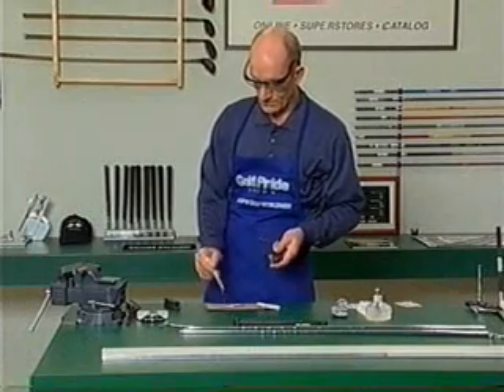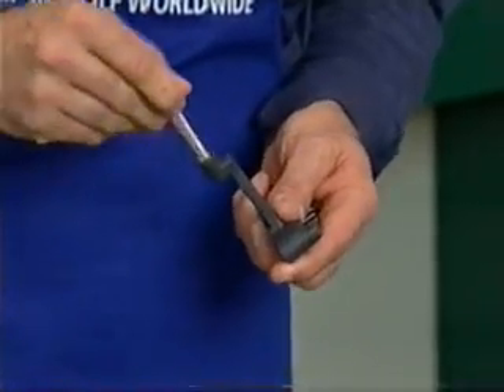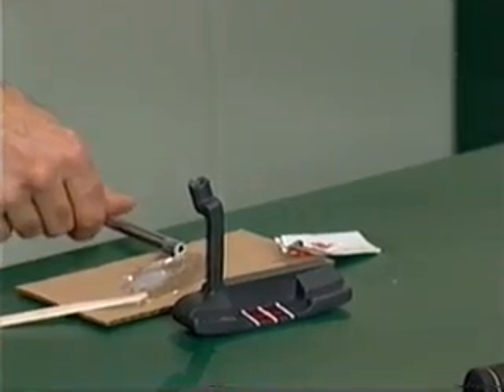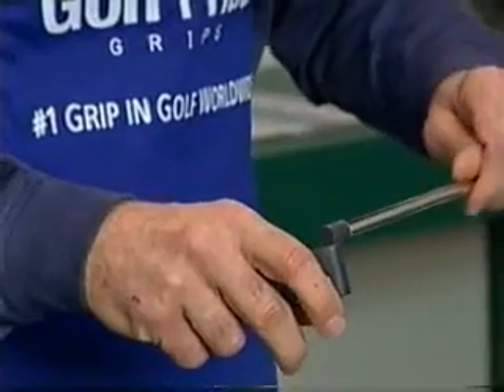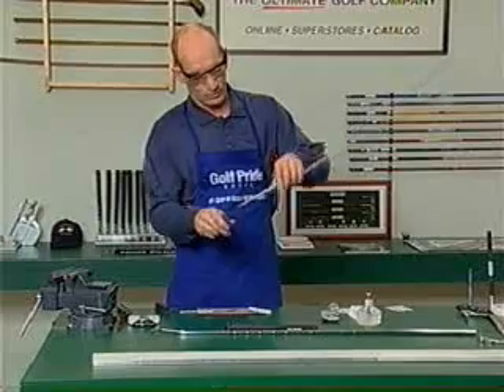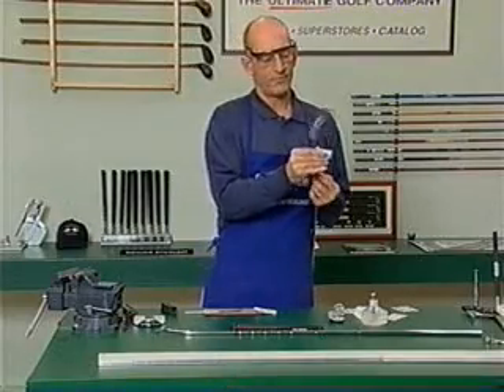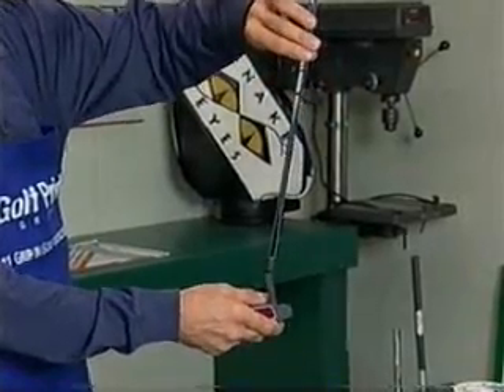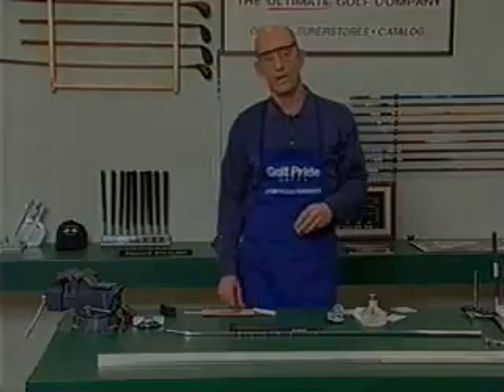Putter Assembly Step Three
Step Three: Coat the inside of the hosel and tip of the shaft with epoxy, install shaft, wipe away excess epoxy and set the club to dry. to learn more and buy putter assembly products at Golfsmith.com.